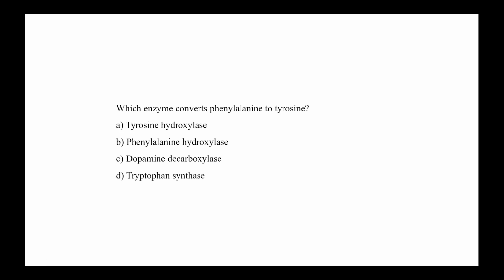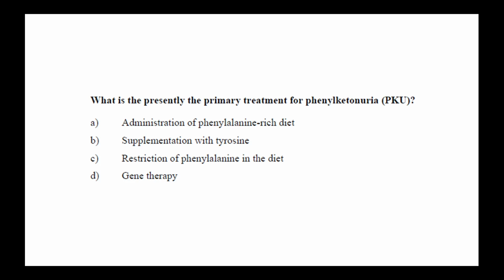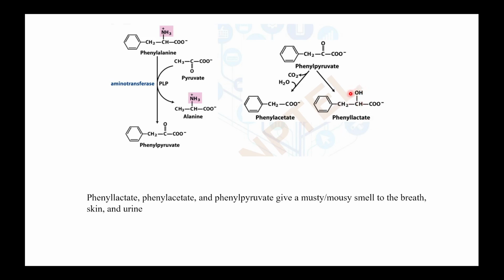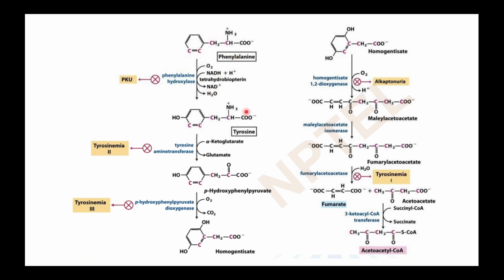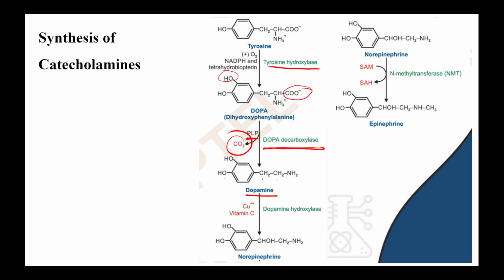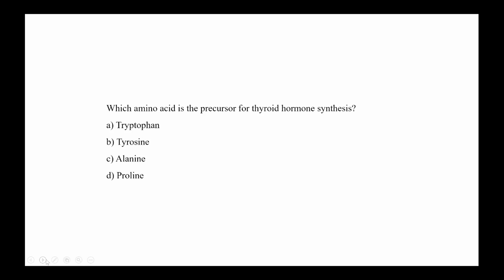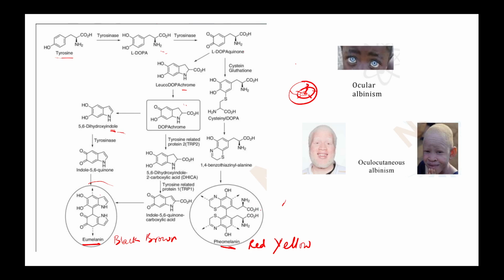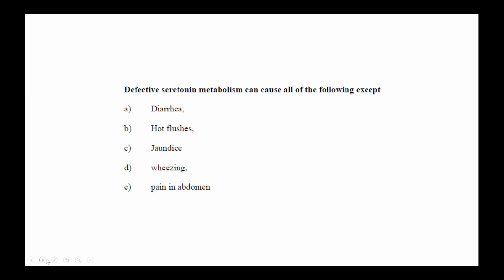NPTEL Overview and Integration of Cellular Metabolism: Week 8